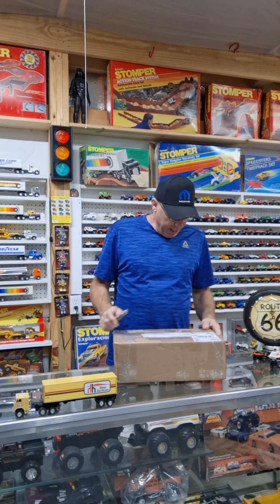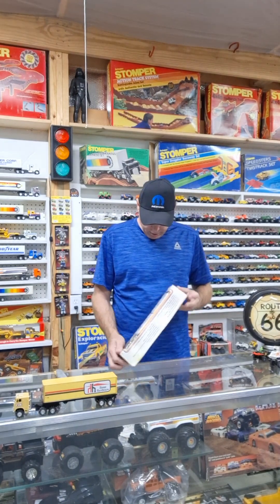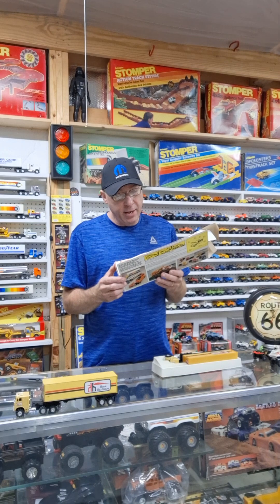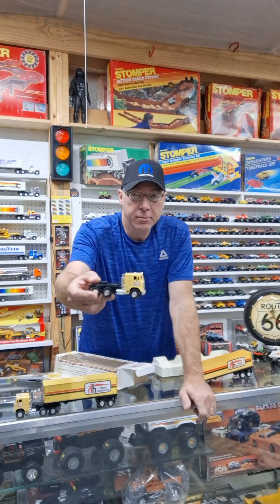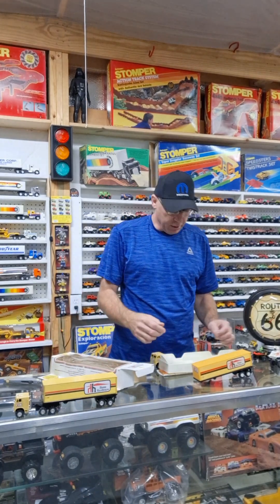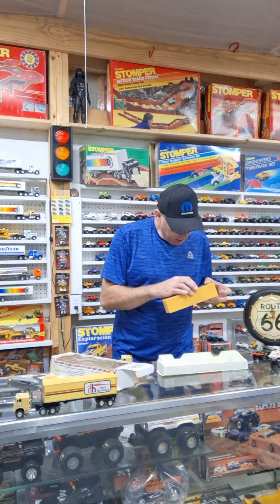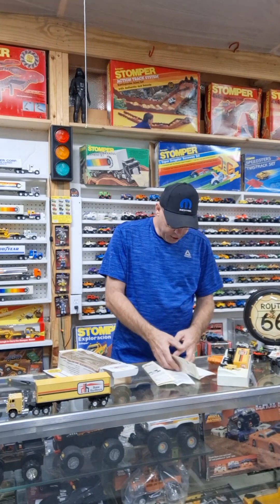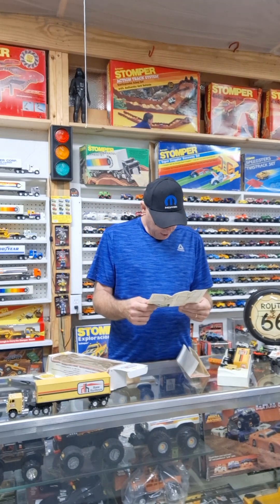Canadian Home Hardware Semi Mail Call 📫